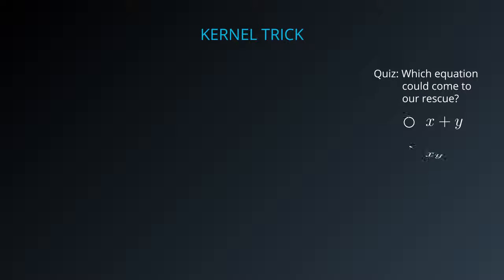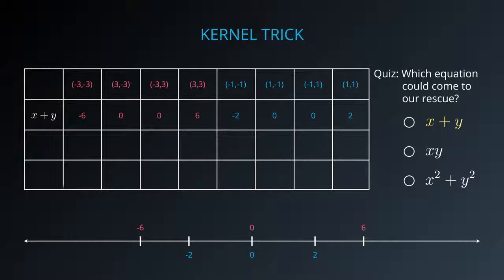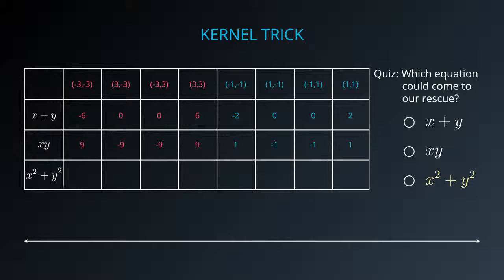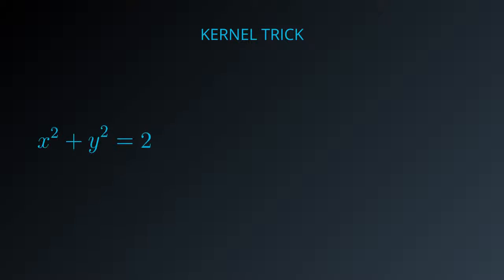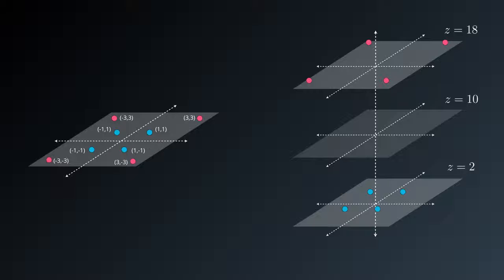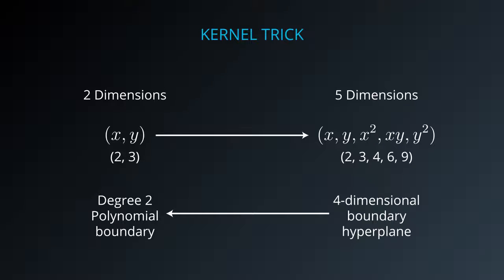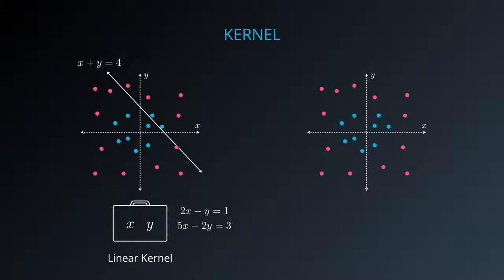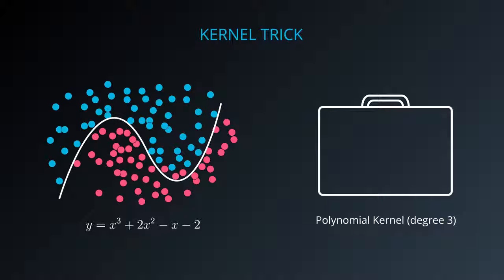105 Polynomial Kernel